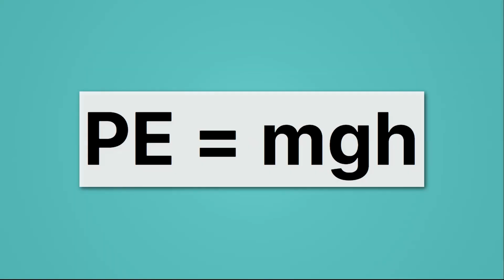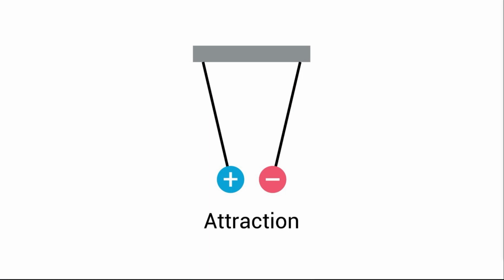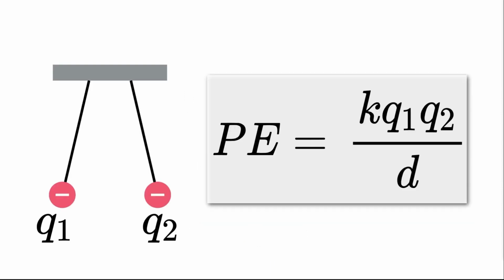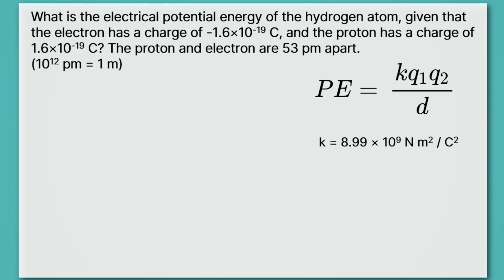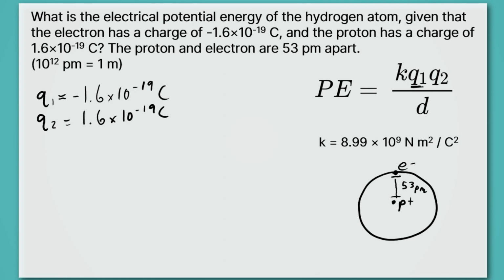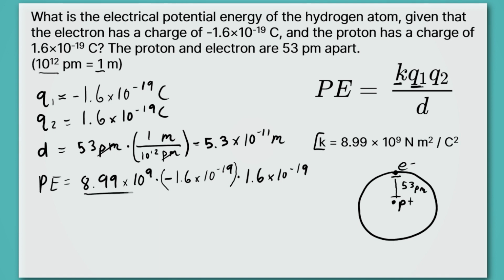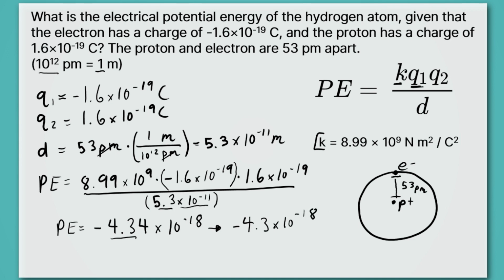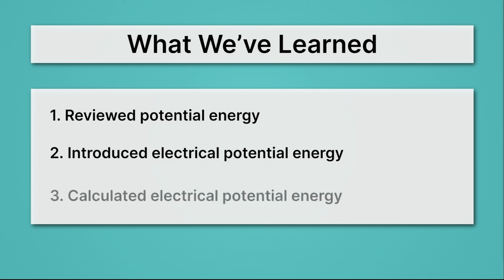Electrical Potential Energy - Storing Energy in Charged Objects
How is energy stored in electric fields? In this high school physics lesson, students will explore electrical potential energy and how it relates to charge interaction and electric force. This lesson is from MiaPrep’s Physics course.